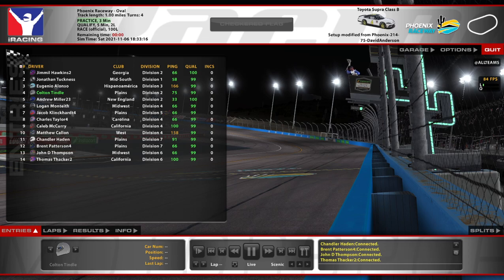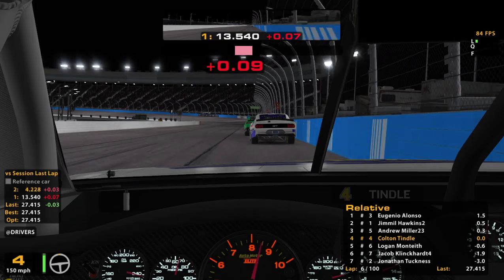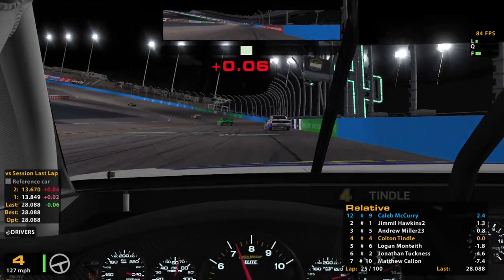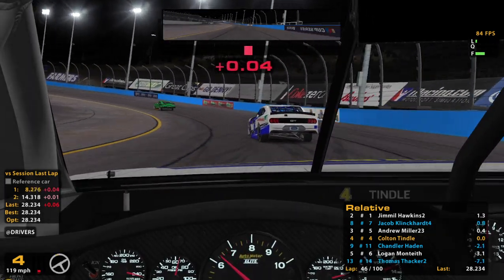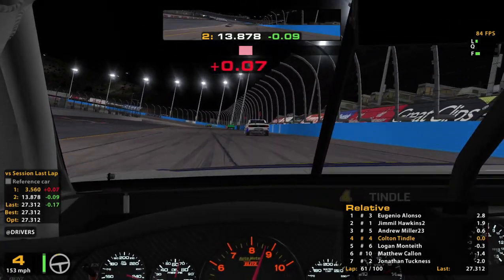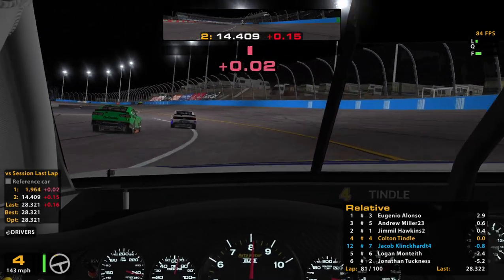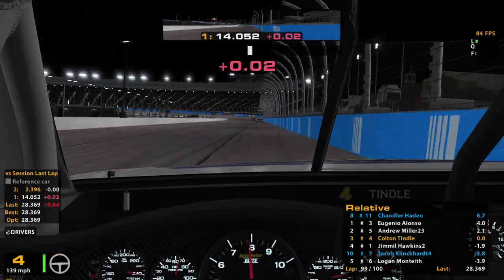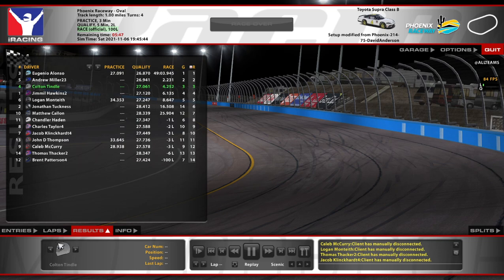B-Open @ Phoenix - Fighting Hard on a Free Setup - iRacing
Thanks as always to OSRacing for hosting free setups, I really liked this one!

Chapters:
0:00 Qualifying
6:59 Race Start
29:40 Pitstop/Yellow Flag
34:30 Green Flag
55:39 White Flag
57:38 Incidents